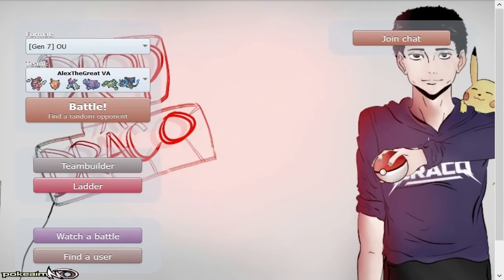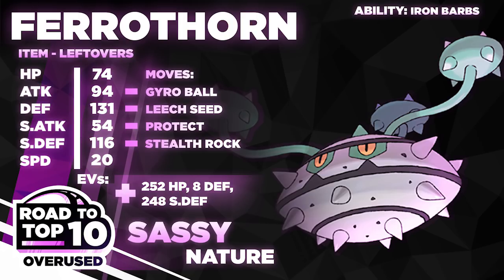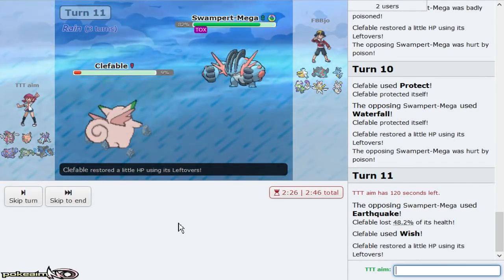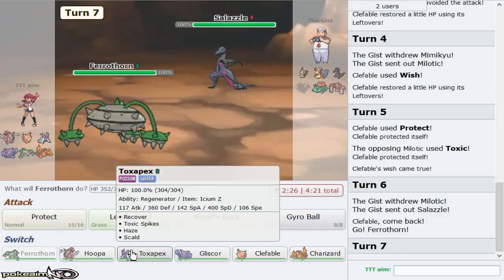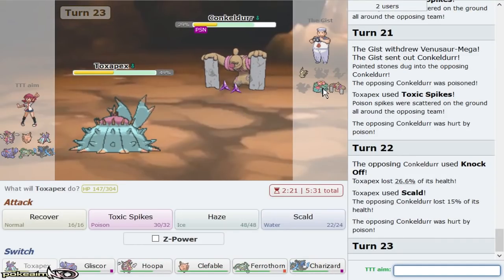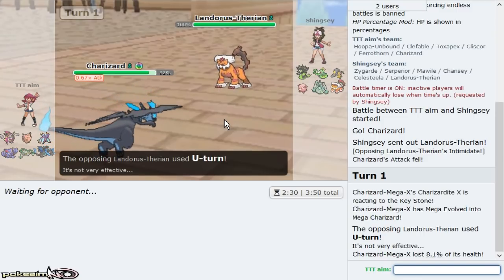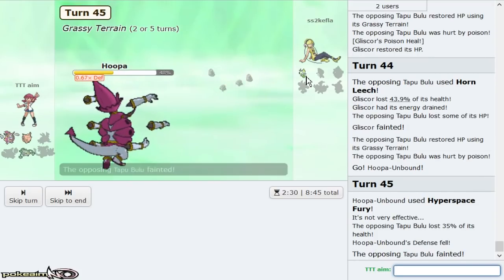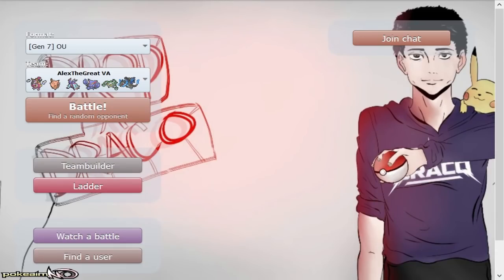Pokemon Showdown Road to Top Ten: Pokemon Ultra Sun & Moon OU w/ PokeaimMD #4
The Pokemon Showdown Road to Top Ten: Ultra Sun & Moon OU! A Competitive Pokemon Showdown Laddering series featuring PokeaimMD! In this series Joey will try to climb the Ultra Sun & Moon OU ladder on Pokemon Showdown, attempting to reach Top Ten! Hope you all enjoy! :]

asfgerthrrth Enjoy!